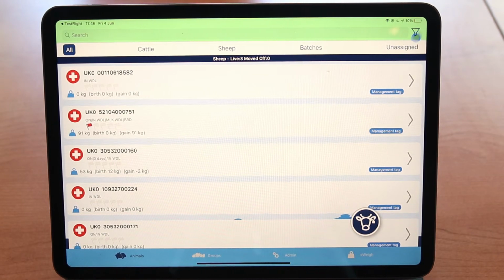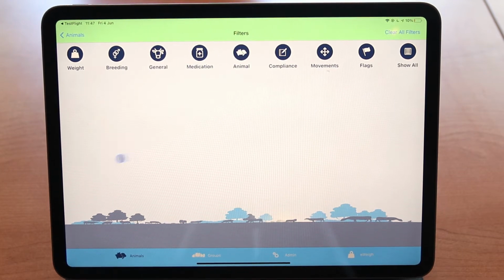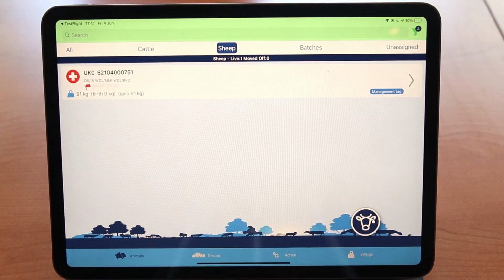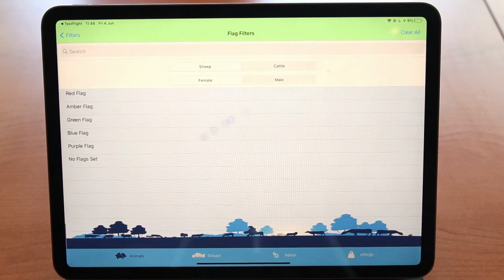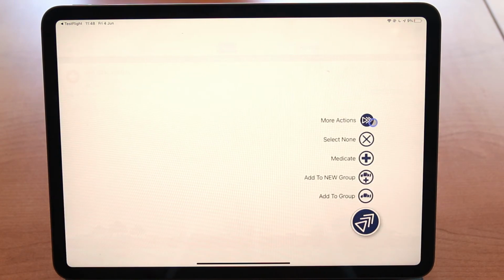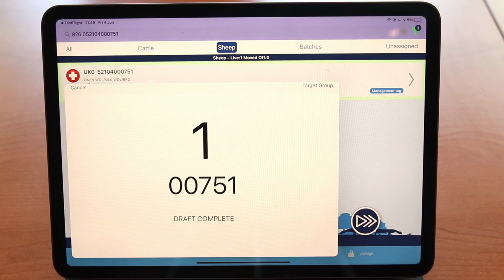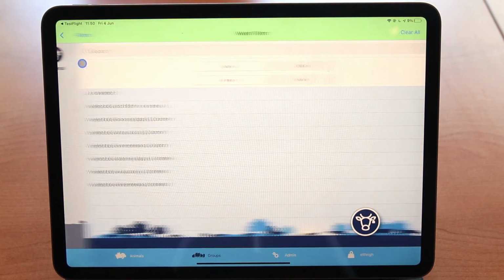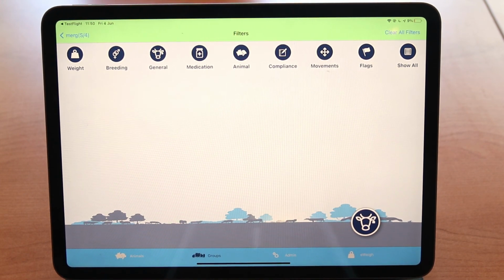Filters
Overview of Filters and Drafting in iLivestock